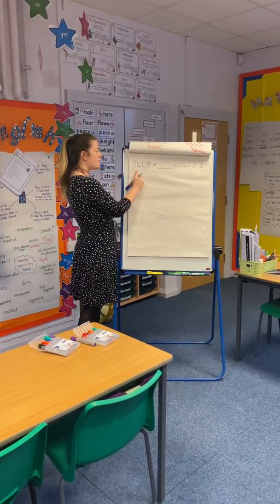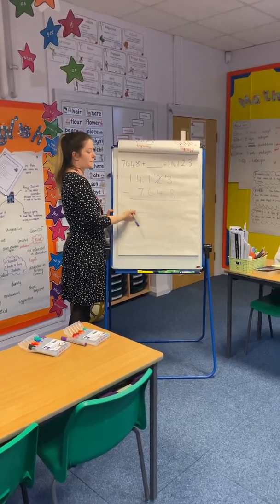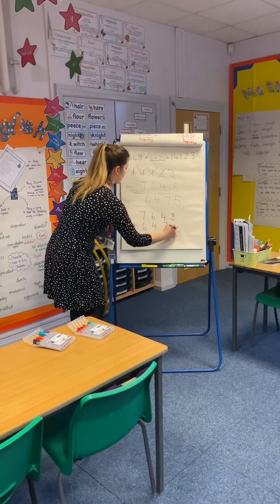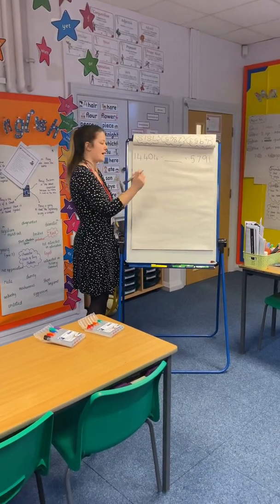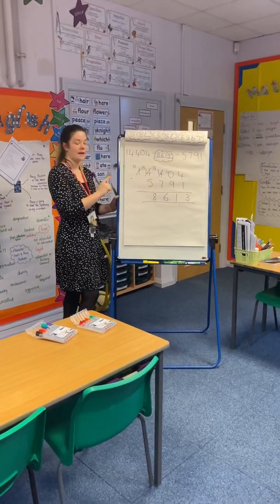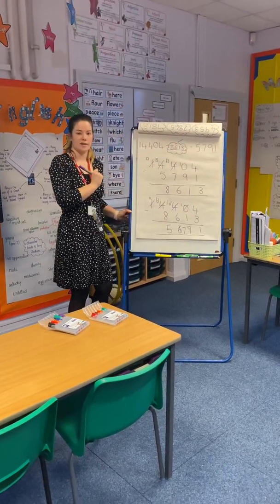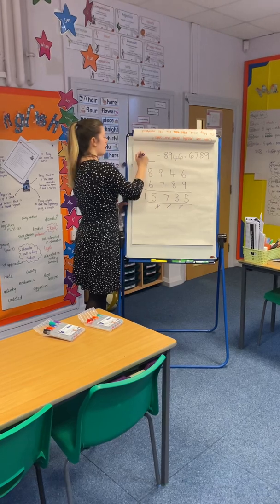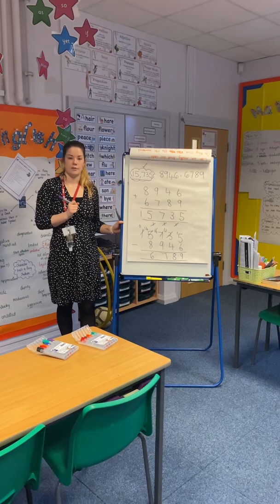Year 6 - Missing Numbers